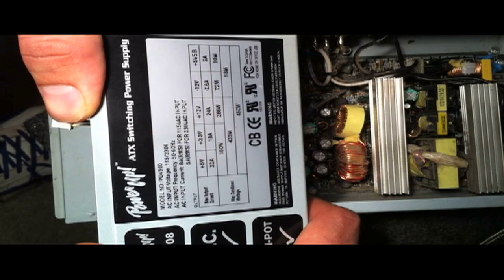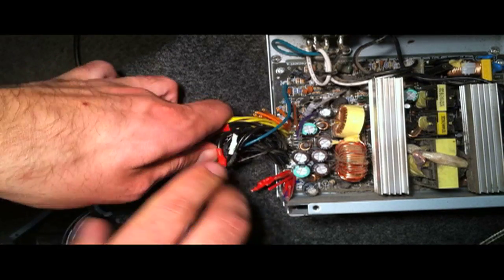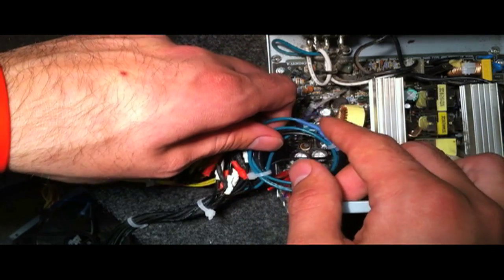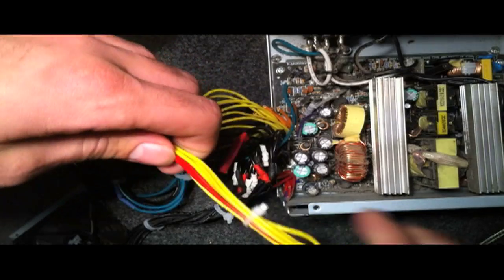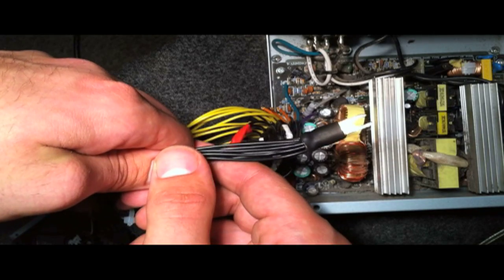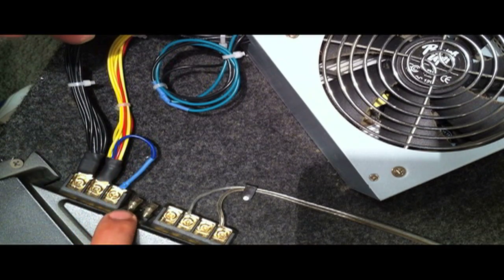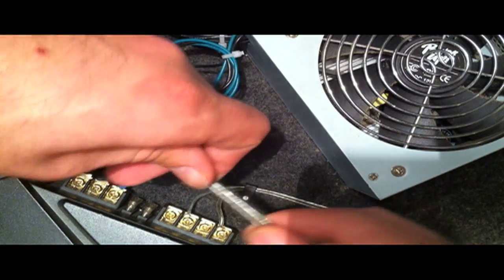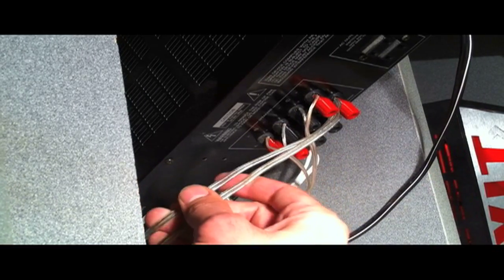Car Amplifier and Subwoofer Powered By Computer Power Supply Tutorial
Shows how to hook up a CPS to power your car amplifier. I went kinda fast in the video and if you need a more in-depth walkthrough, go to: